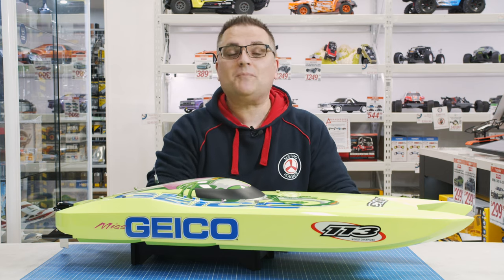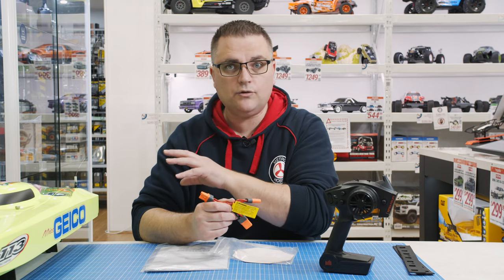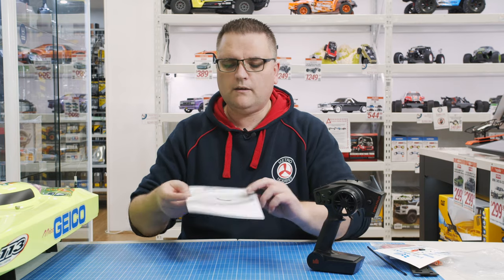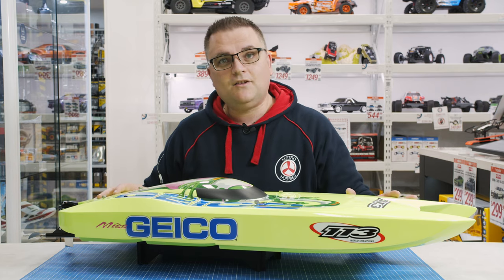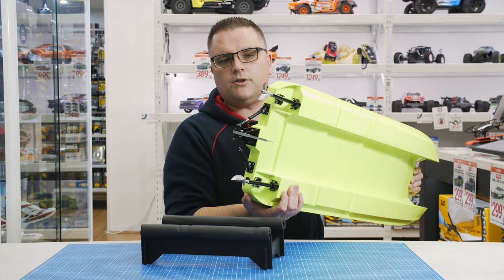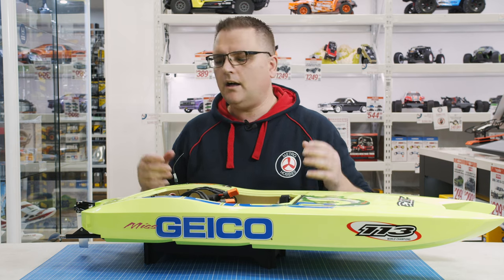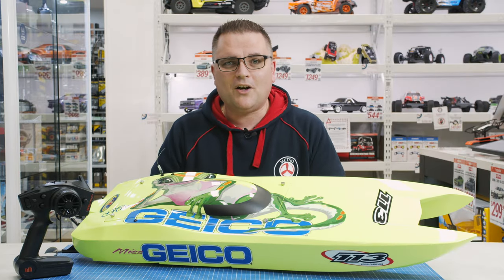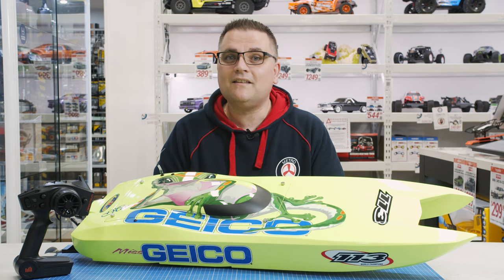ProBoat Miss Geico Zelos 36 RC Catamaran | Radio Control Up Close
Better weather is on the way, and what better excuse to take to the water and scoot around with one of the fastest Radio Control boats around, the Proboat Miss Geico 36in RC Catamaran! Vasco unboxes and reveals the speedster within, inside and out!

Into your RC?